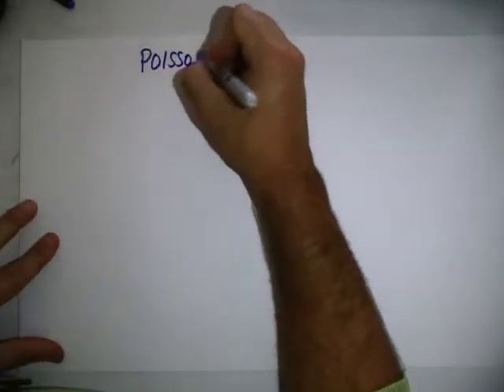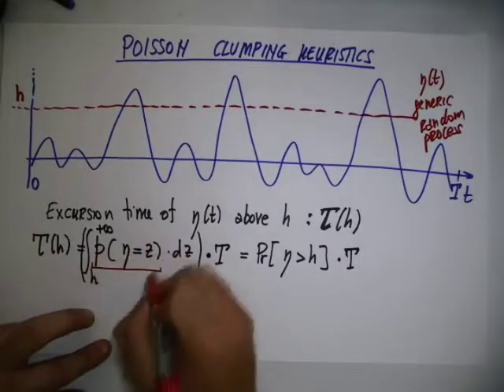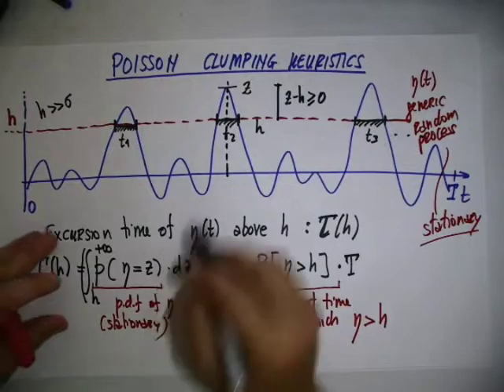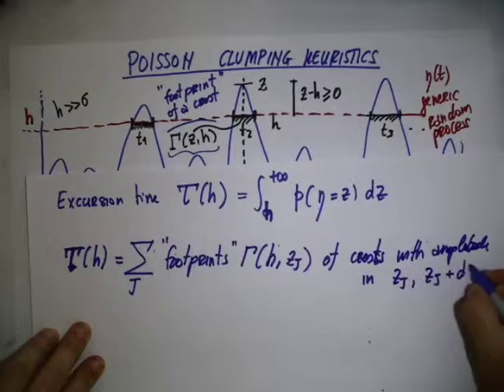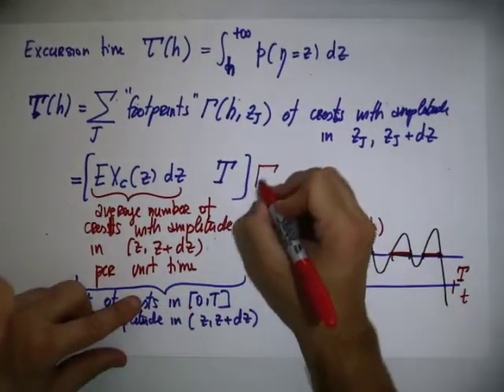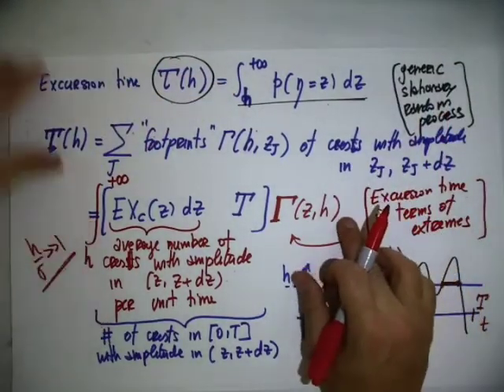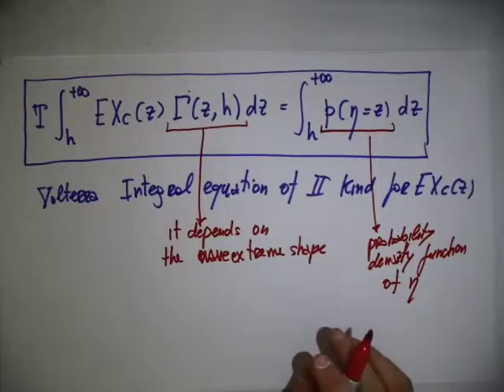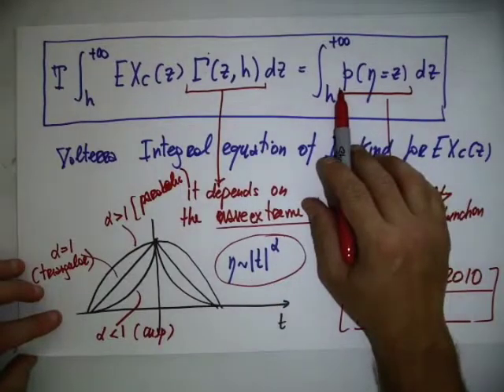Poisson cumpling heuristics 2/3: Volterra integral equation